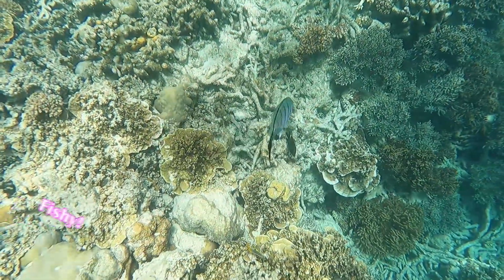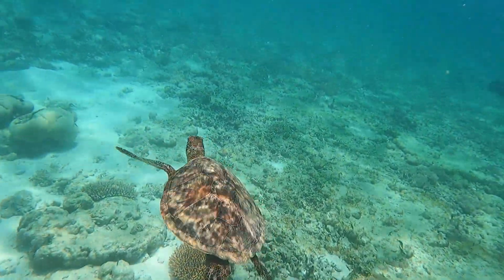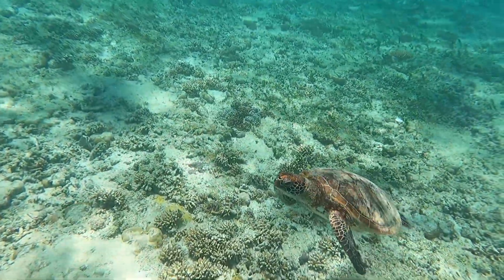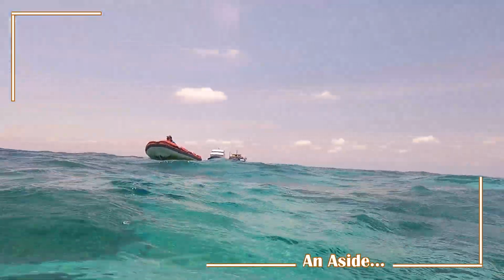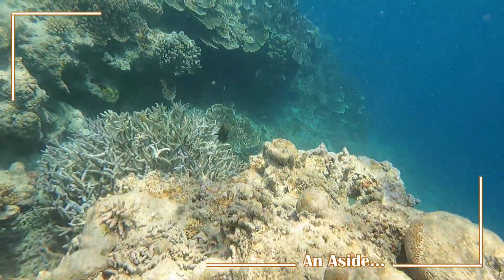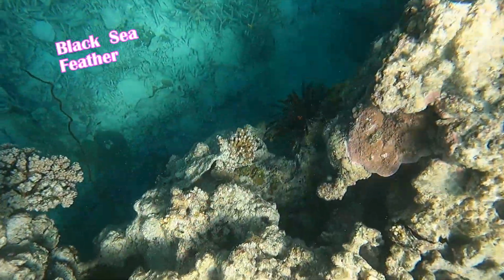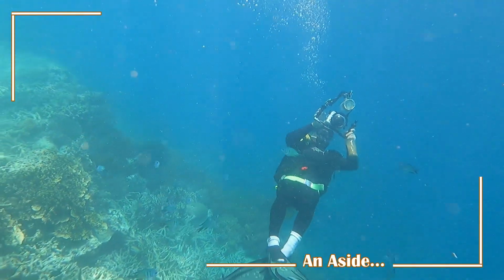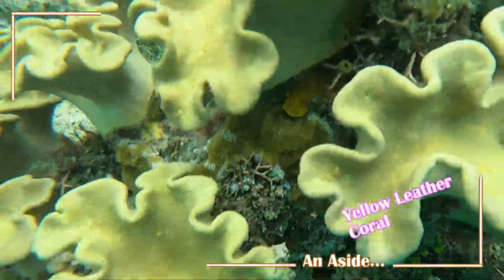Snorkeling Airlie Beach 2023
DESCRIPTION
Inspiration and tips on SCUBA and Snorkeling with family and friends at Airlie Beach, Queensland, Australia. How the tour excursion worked, the fish and coral we saw, and thoughts on how neat the experience is.

Coral Reef Fishes - Coral Reef Life on Sea and Sky (seasky.org)

The Dynamic Connection Between Sea Turtles and Coral Reefs - Coral Reef Alliance

MUSIC
Through The Crystal
by Jeremy Blake - Free to Use

By Andrew Langdon - Free to Use

Interplanetary Alignment
By NoMBe - Free to Use